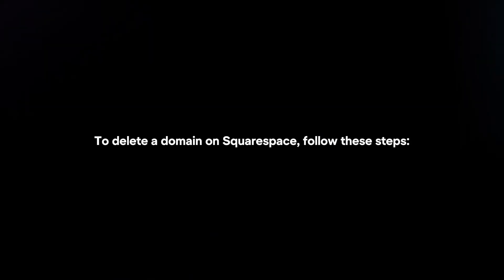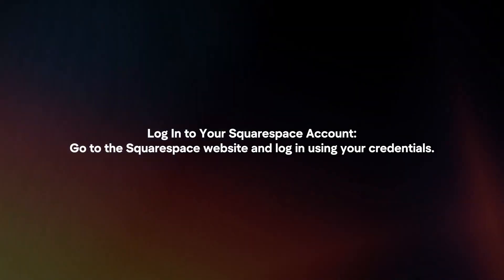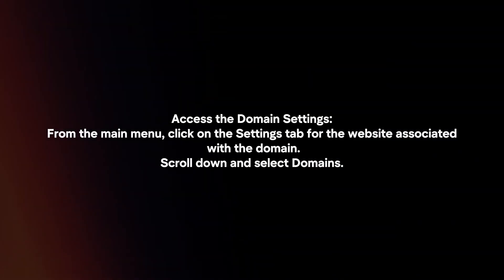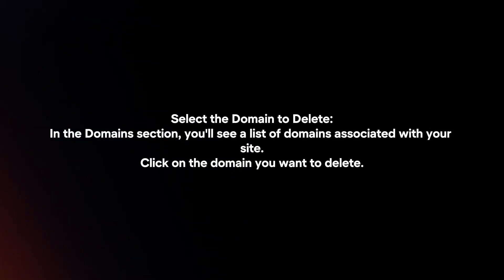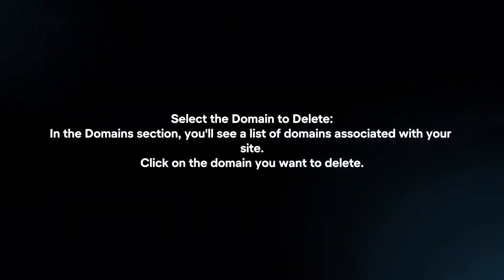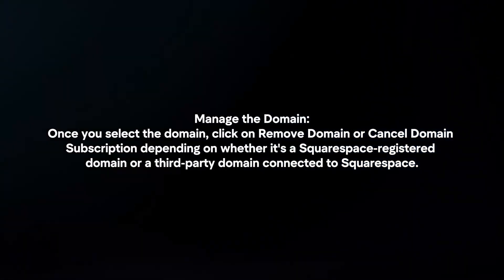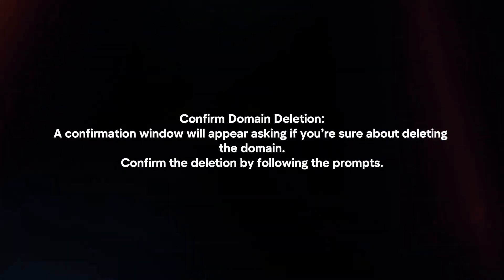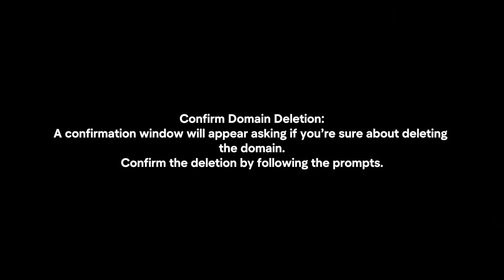How To Delete Domain On Squarespace? (2024)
In this video I will explain How You Can Delete Domain On Squarespace In 2024.